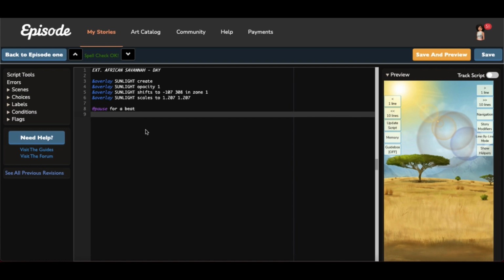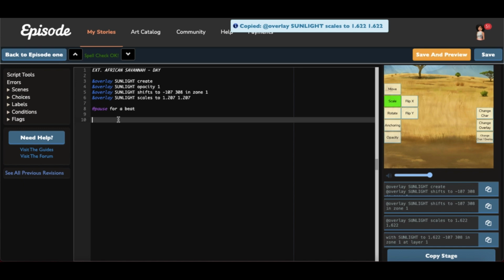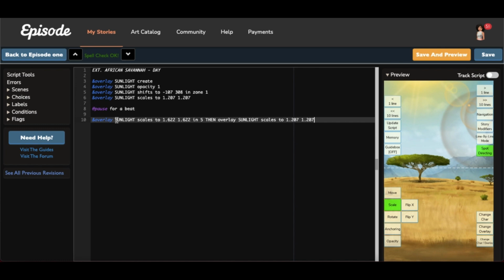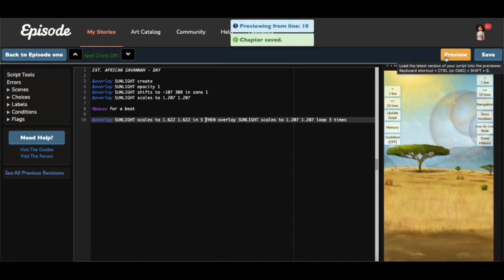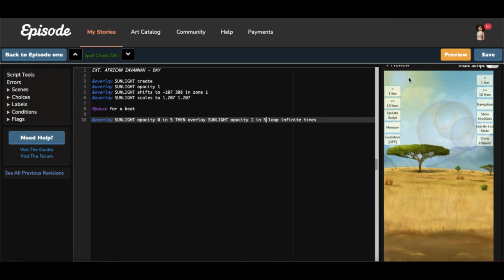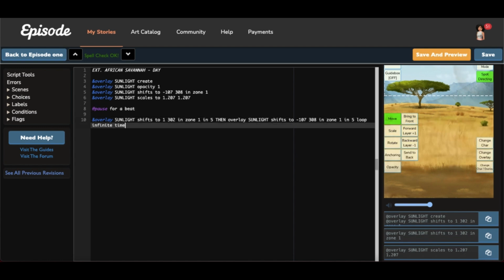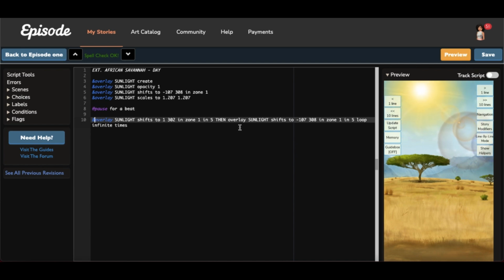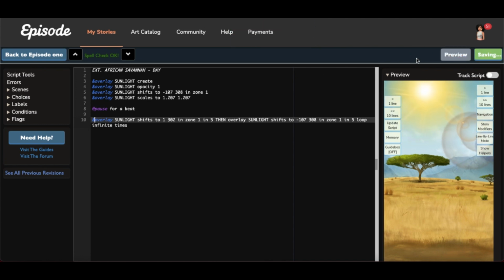LOOPING YOUR OVERLAYS ON EPISODE 2024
Hi friends!
In this video, I'm showing you guys how to loop your overlays!
Make sure to ask questions if you have any.

Make your story come to life by using text effects!

Be super fancy and make an interactive experience  for your readers!